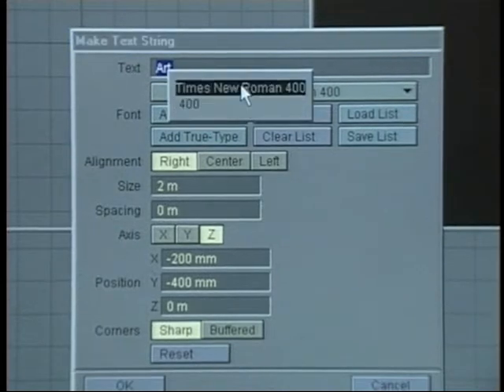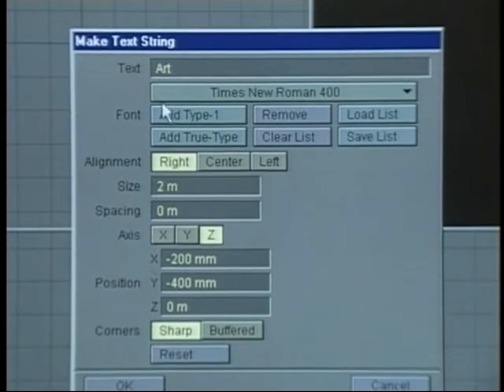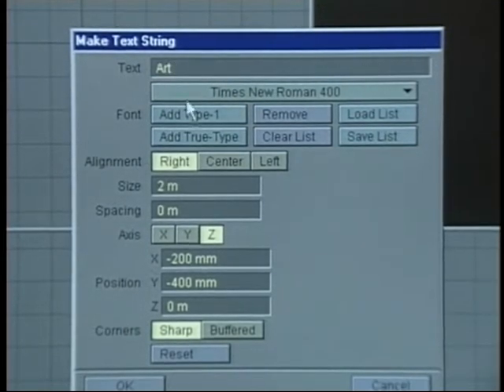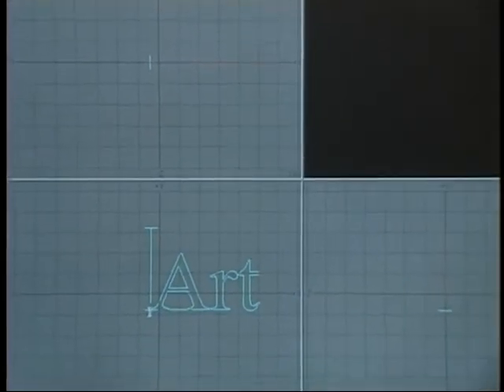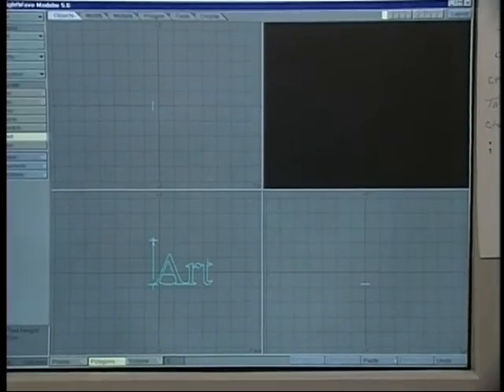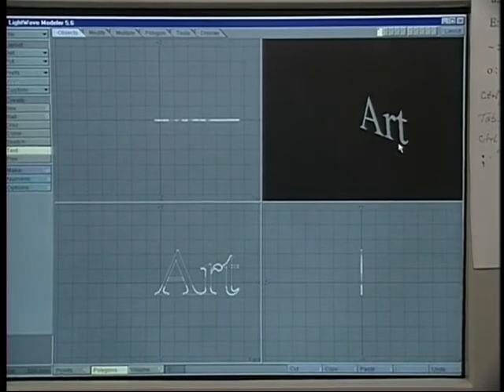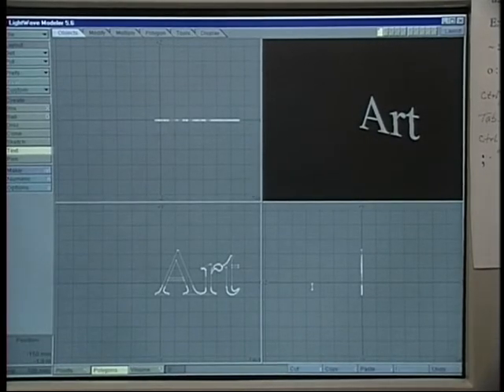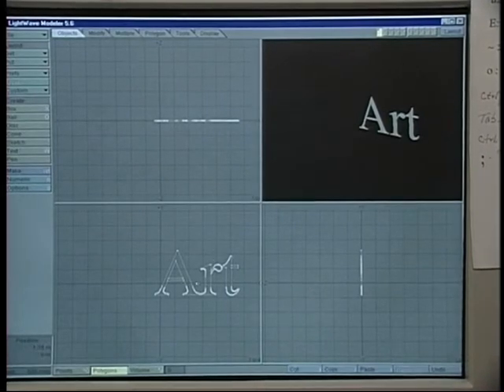Art Is...Computer Animation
Basic computer animation is demonstrated by educator Don Wass as he illustrates software capabilities and how to get started with computer animation in the classroom. Basic 3D software is used to create the animation and includes sketch tools, lathe tools, text tools, and other. Students learn how to create a layout or sound stage with camera, lights, modeling and coloring objects, acting, and storyboarding. Full video is 30 minutes.